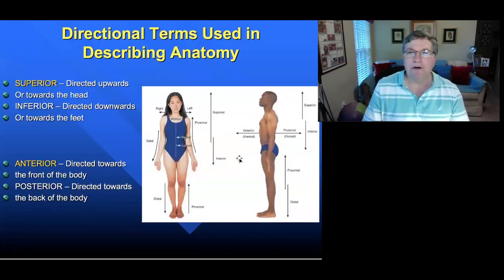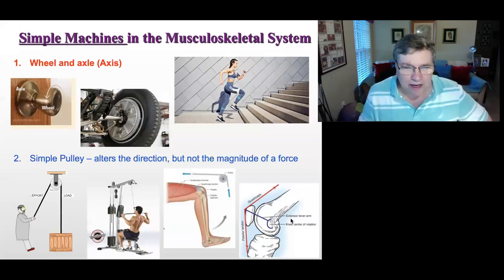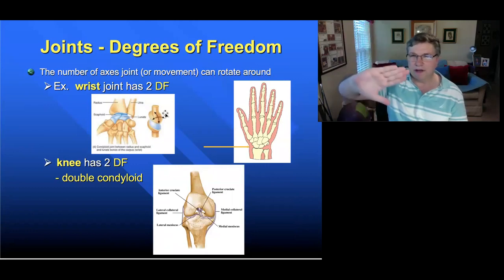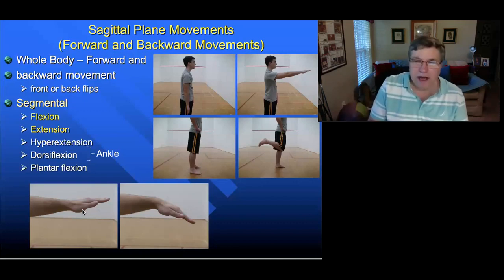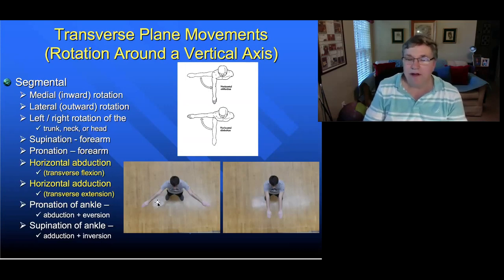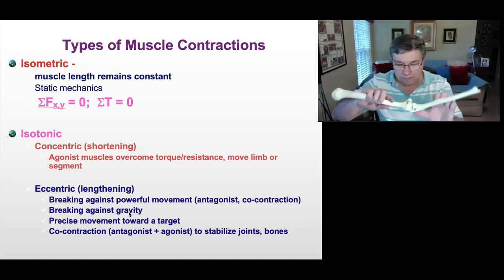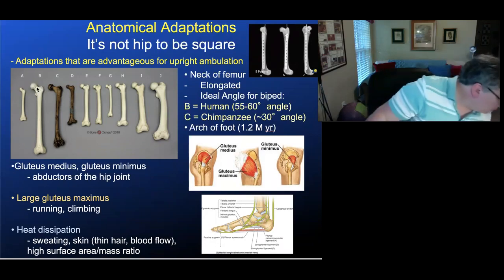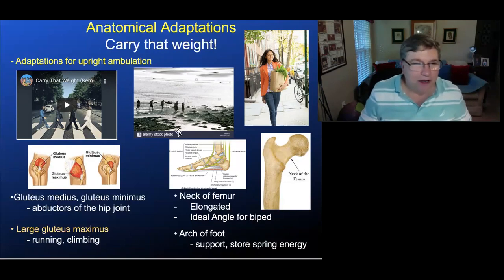Anatomical Ref 2B1 xid 70507619 1